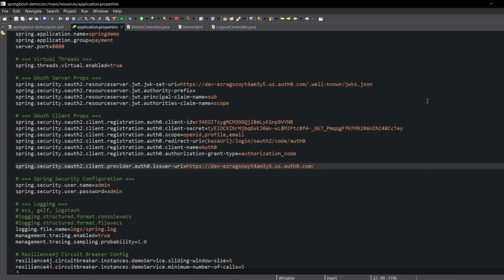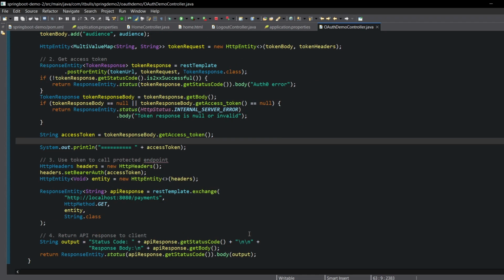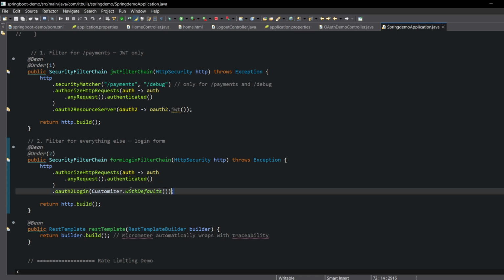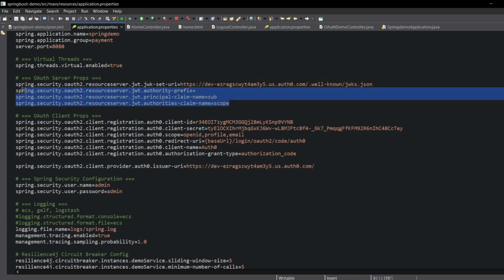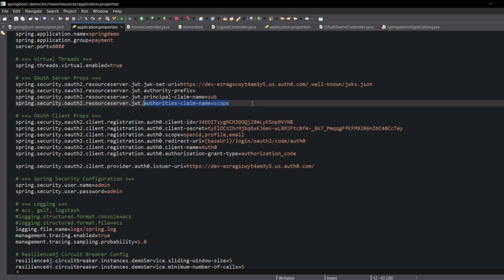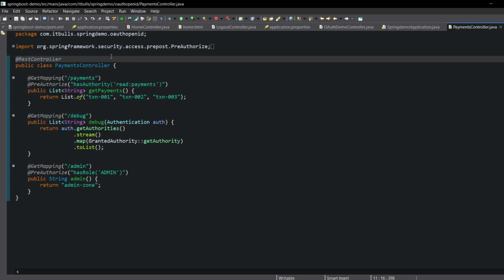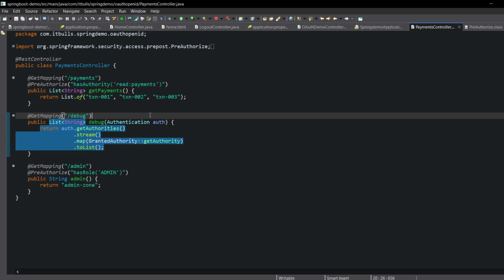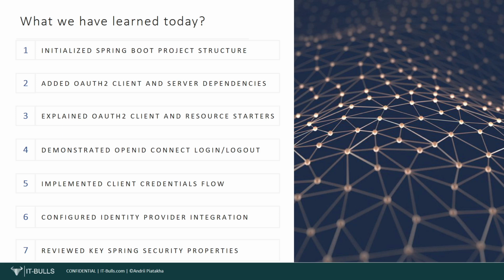OAuth2 and OpenID Connect in Spring Boot - Machine-to-Machine Flow | Part 2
In this lesson, we will continue configuring OAuth2 and OpenID Connect in Spring Boot and focus on the machine-to-machine flow.

You will learn how machine-to-machine authentication works, how to configure the OAuth server, and how Spring Boot properties are used to connect the application with the identity provider.

In this lesson you will learn:
- OAuth & OpenID Connect Configuration in Spring Boot - Part 2
- Demo of machine-to-machine flow
- Configuration of the OAuth server
- Spring Boot configurations and properties